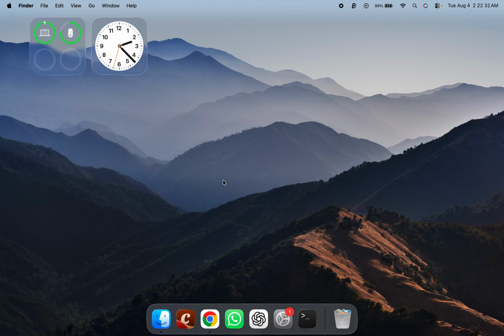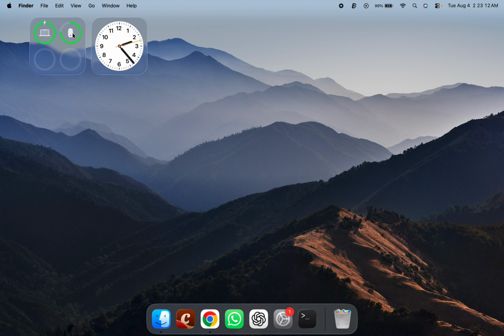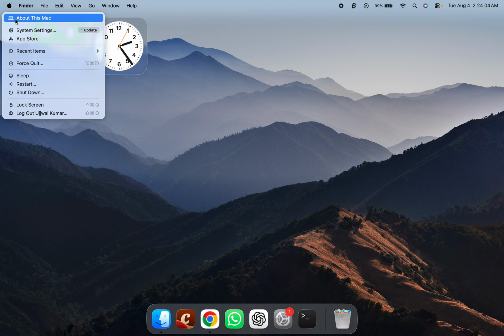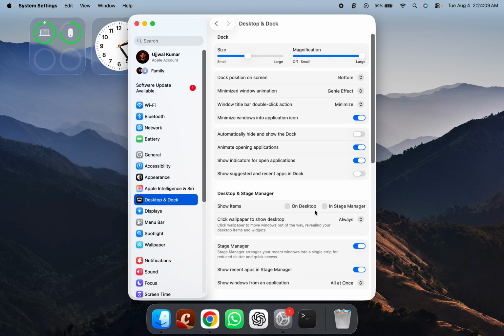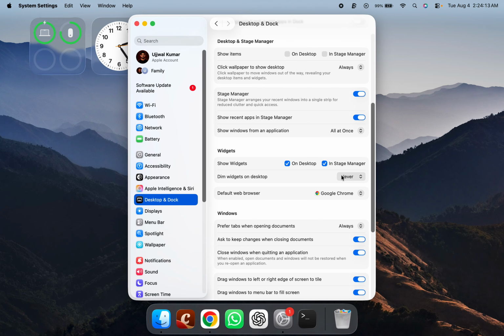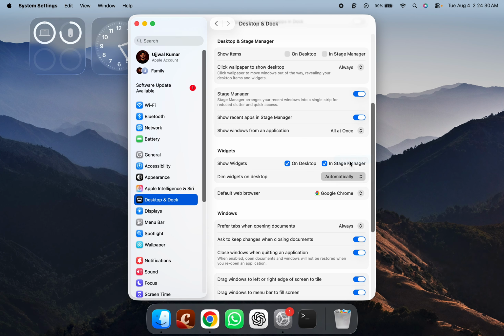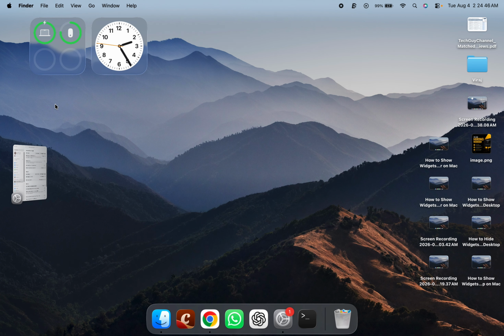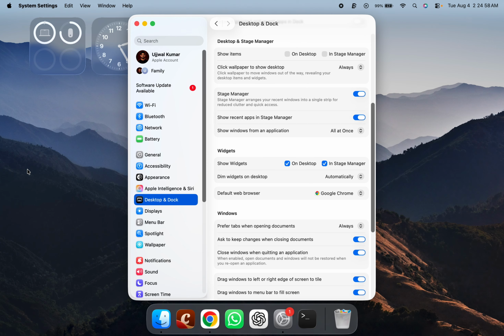How to Dim Desktop Widgets Automatically on Mac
Want your desktop widgets to fade into the background automatically when you're using your Mac? In this video, I'll show you how to dim desktop widgets automatically on your Mac. You'll learn how to change the widget style setting so widgets automatically switch between full color and a dimmed appearance based on your desktop activity.

How to Enable Automatic Widget Dimming on Mac
How to Make Desktop Widgets Dim Automatically on Mac
How to Turn On Auto Dimming for Desktop Widgets on macOS
How to Automatically Fade Desktop Widgets on Mac
How to Change Widget Style on Mac
How to Keep Desktop Widgets in Full Color on Mac
How to Keep Desktop Widgets Dimmed All the Time on Mac
How to Show Widgets on the Mac Desktop
How to Customize Desktop Widgets on macOS